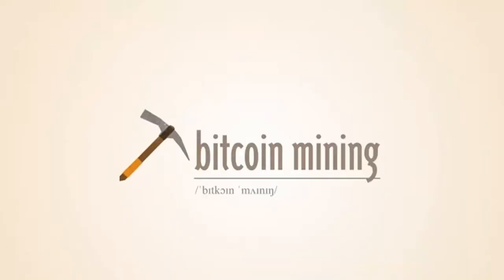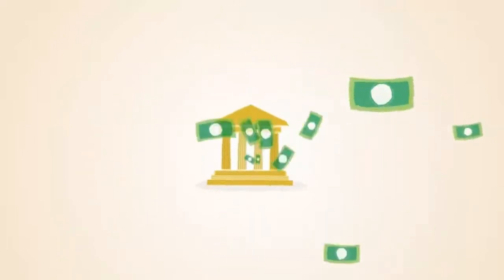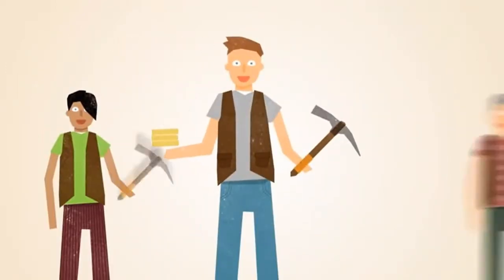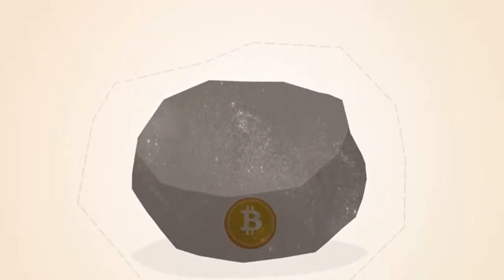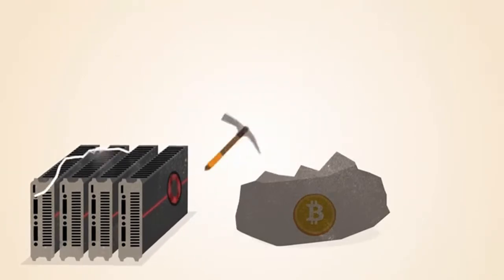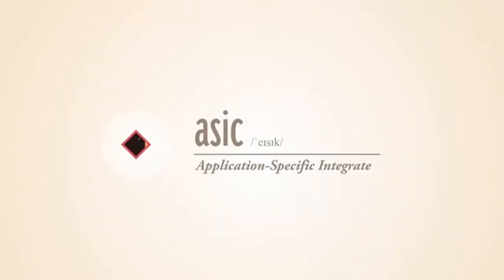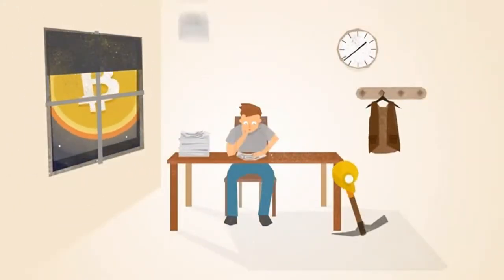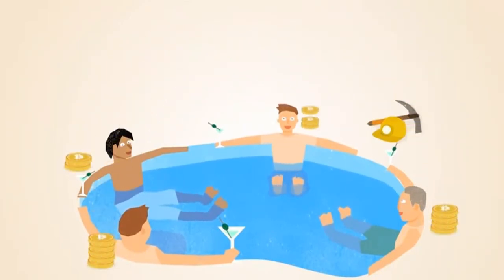Bitcoin mining how it works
Life is great  let 's enjoy ,  be happy laugh out loud (LOL)

how to earn coin?
1. sign up member (free 100 JPY coins)
2. Login account every 4 hours to claim coin(free 10 JPY coins)